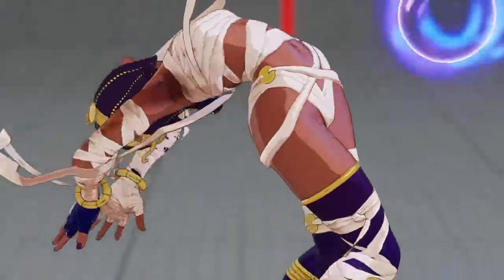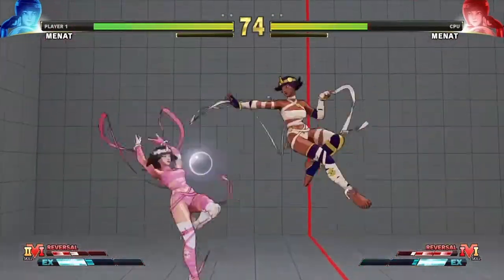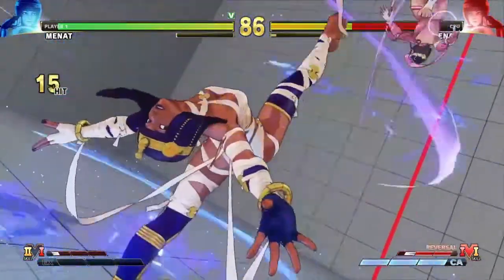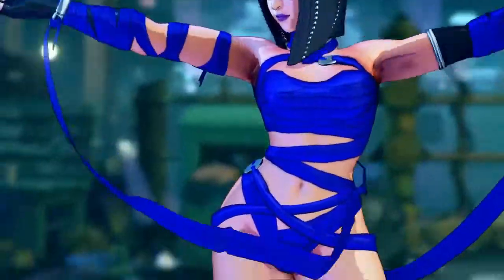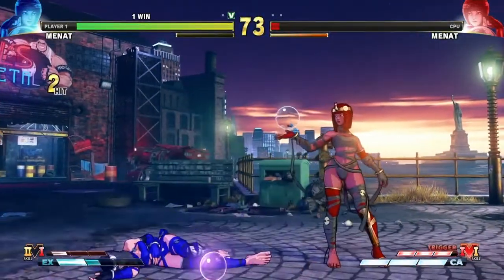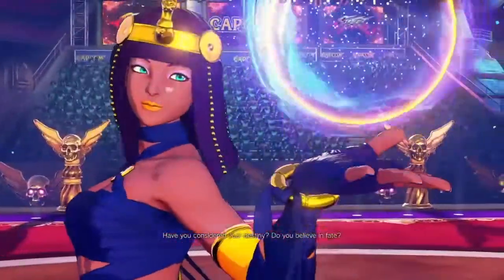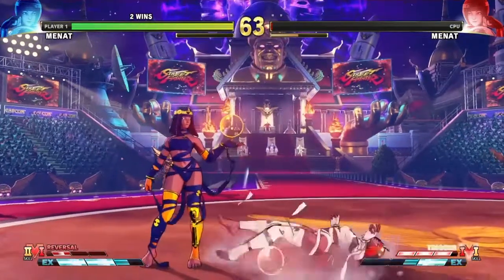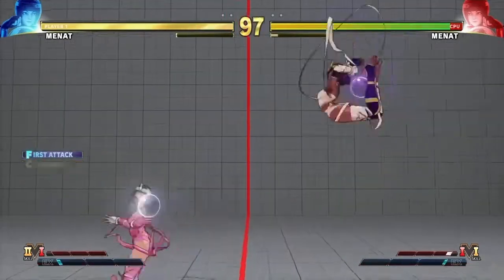Rate The Skin Street Fighter V Menat Battle 1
In this video i take a look at and Rate street Fighter V Menat battle 1 Skin